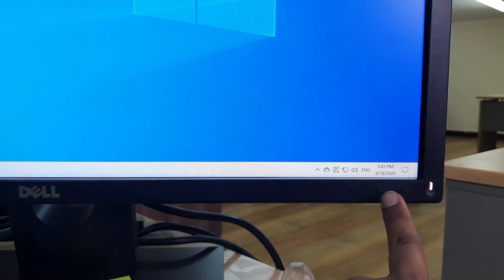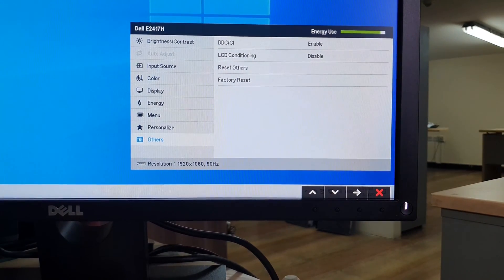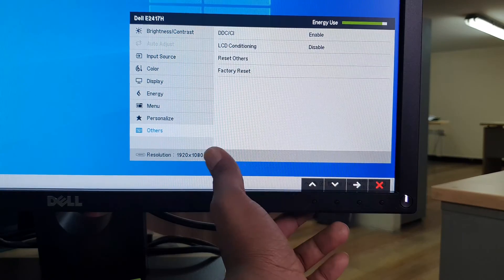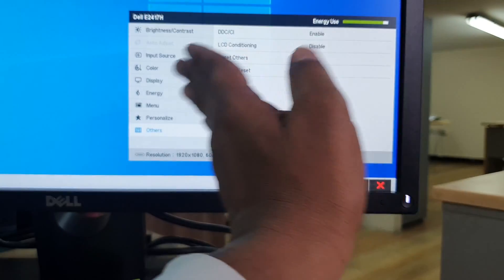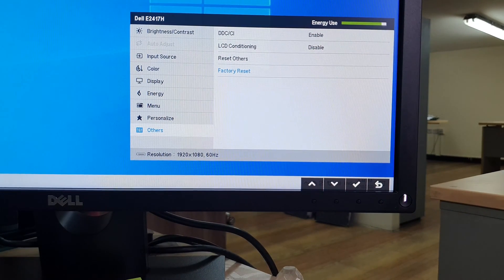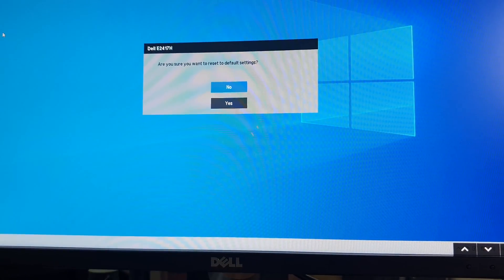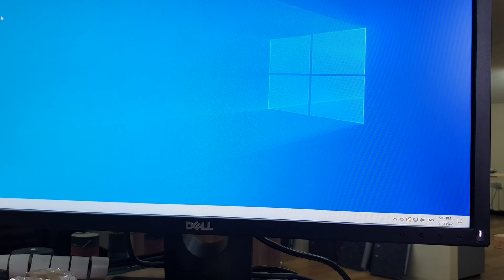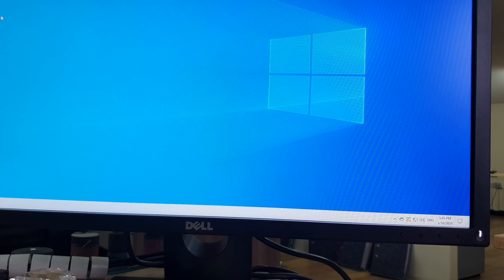How To Factory Rest Dell E2417H Monitor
Dell E2417H LED monitor is designed to maximize workplace productivity. This Dell LED features an FHD displays that delivers excellent picture quality.The Dell 23.8 inch E2417H is a reliable and efficient monitor that is best suited for an office environment. Its LED display with a resolution of 1920 x 1080p lets you view applications, files, spreadsheets with utmost clarity. Furthermore, its big screen size and thin bezel are great for any office use. This Dell LED monitor features an effective contrast ratio of 1000:1 that lets you watch visuals with better contrast. Its flexible tilt design enables you to adjust your monitor 5 degrees forward or 21 degrees backward so you can enjoy great visuals with no hassle. Its comfort view feature reduces the emission of harmful blue light and gives an eye soothing visual experience. Furthermore, its anti-glare screen adds more comfort to your eyes. This Dell LED monitor features an eco-conscious design and meets regulatory and environmental standards. This Dell monitor is compatible with most PCs via VGA and display port. Its refresh rate of 60Hz ensures reduced ghosting and blur when viewing videos. This Dell LED monitor is exceptionally durable and provides long service life and compared to traditional LED monitors. This Dell LED monitor is extremely user friendly and offers easy access to for power, brightness and contrast buttons on the monitor’s front panel. This Dell monitor is exceptionally lightweight in construction and features a compact design. This Dell LED monitor consumes less energy and is extremely easy to install. Available in a black finish, this Dell monitor is an everyday office essential

In this video i am going to share wtih you how to factory reset dell e2417 monitor